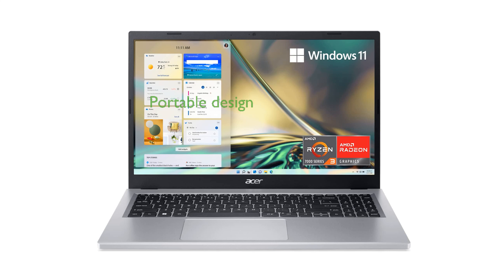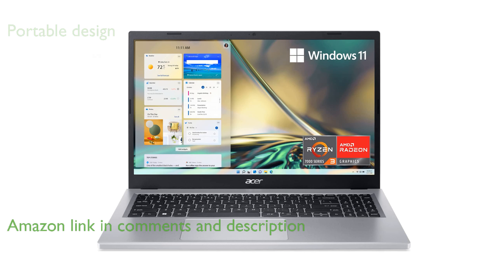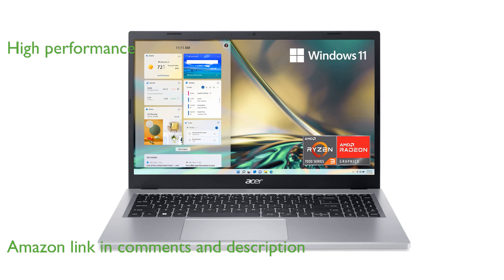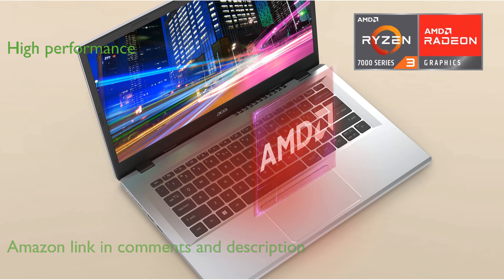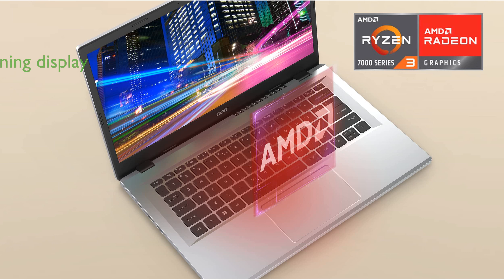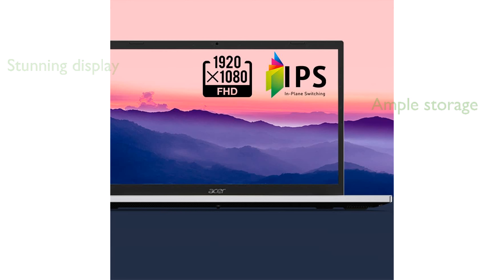REVIEW (2025): Acer Aspire 3 A315-24P-R7VH Slim. ESSENTIAL details.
The Acer Aspire 3 A315-24P-R7VH Slim Laptop is designed for ease of travel with its thin and lightweight build.

Equipped with the AMD Ryzen 3 7320U Processor and Radeon Graphics, this laptop is perfect for multitasking and productivity.

The 15.6 inch Full HD IPS display offers sharp details and vibrant colors, enhanced by its narrow bezels.

With 8 gigabytes of LPDDR5 memory and a 128 gigabyte NVMe solid-state drive, it provides ample storage and smooth performance.

The HD front-facing camera, coupled with Acer PurifiedVoice technology, ensures clear visuals and audio during online meetings.

Wi-Fi 6 and 2x2 MU-MIMO technology maintain a strong, consistent wireless signal for seamless connectivity.